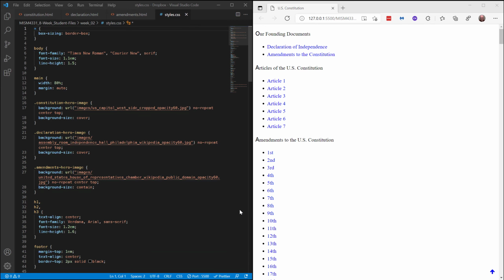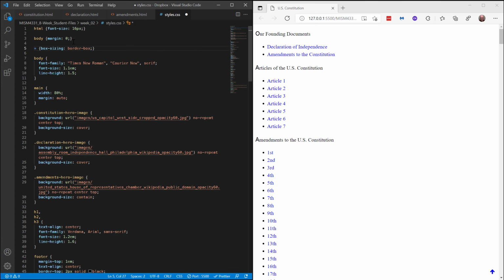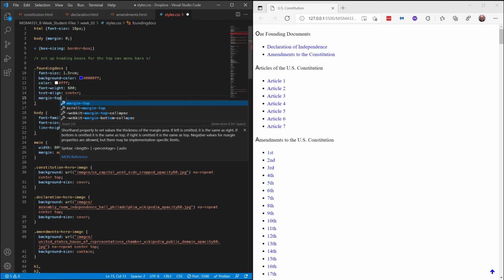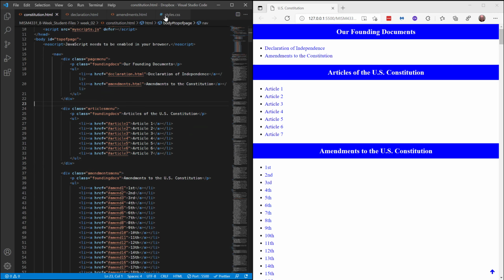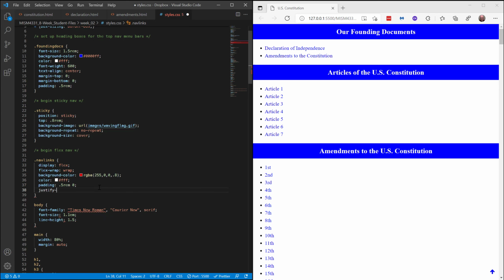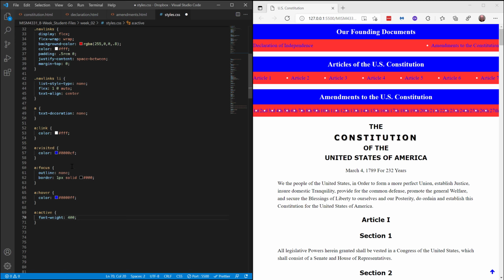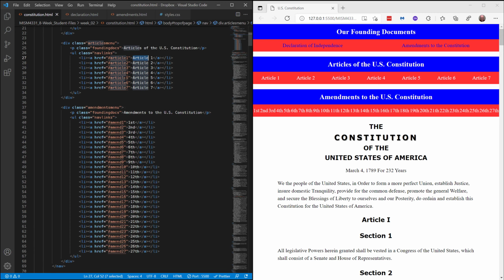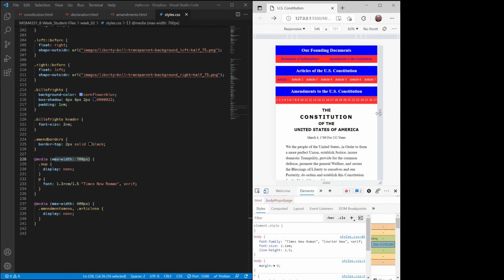CSS Styles to Build a Responsive Menu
I demonstrate the CSS styles needed to make our flex navigation work in a responsive manner. I include @media queries and show how to view what is happening in the devtools.